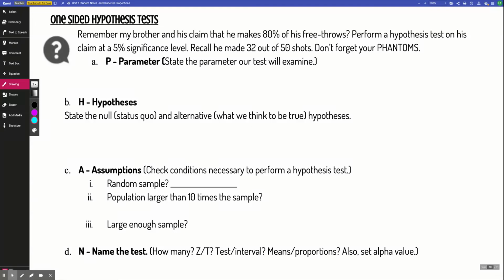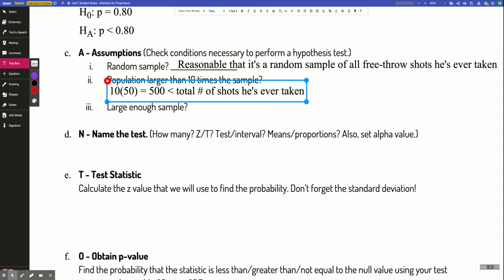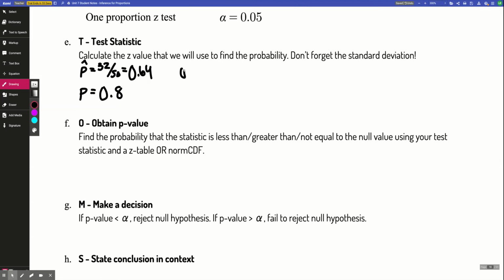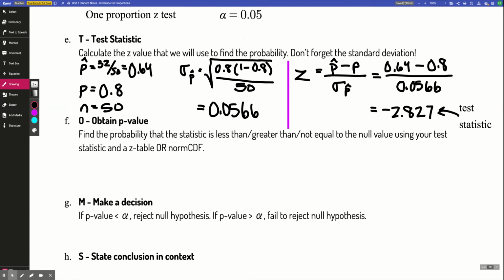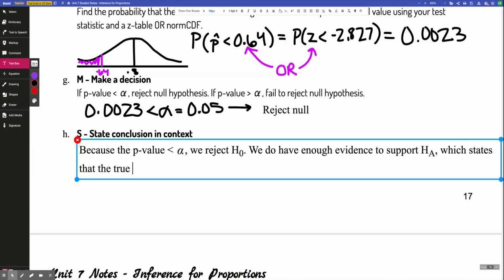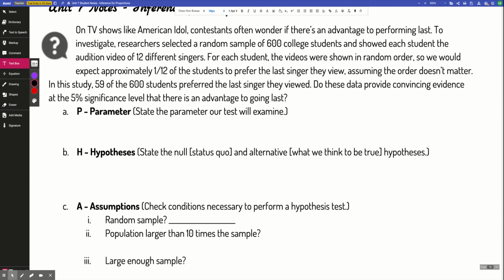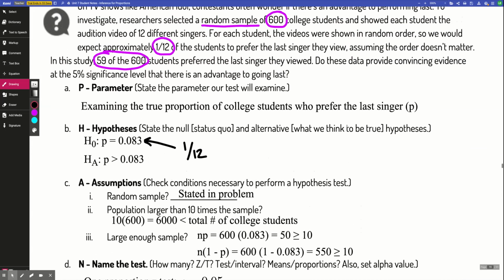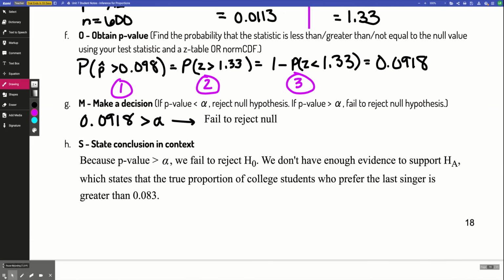AP Statistics - One Sided Tests for Proportions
This video covers topics from the AP Statistics "Inference for Categorical Data: Proportions" unit, including fully worked examples of one sided hypothesis tests for proportions.